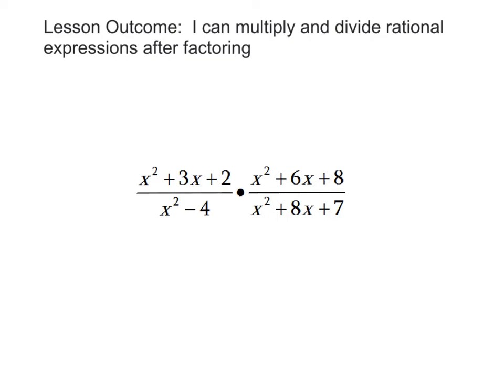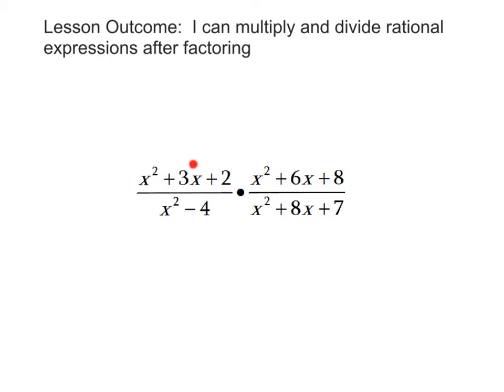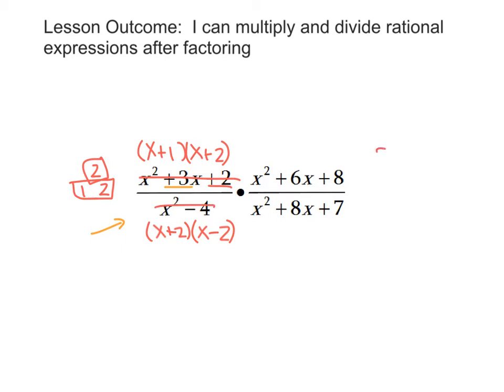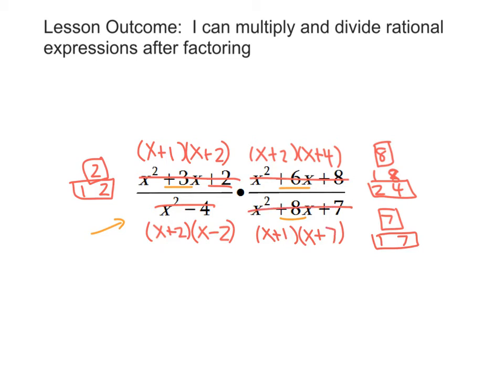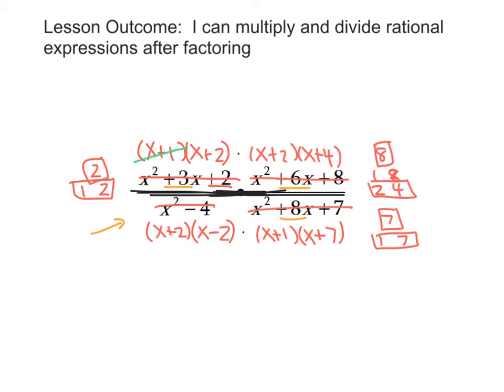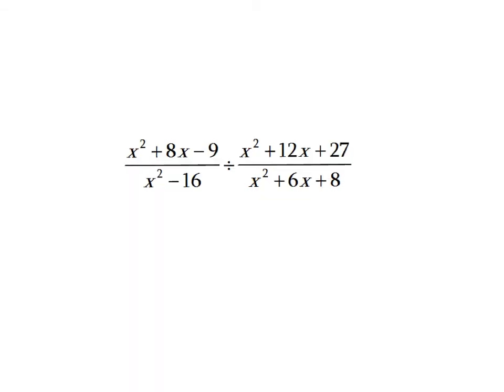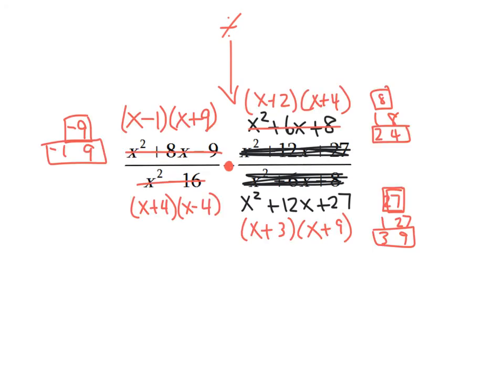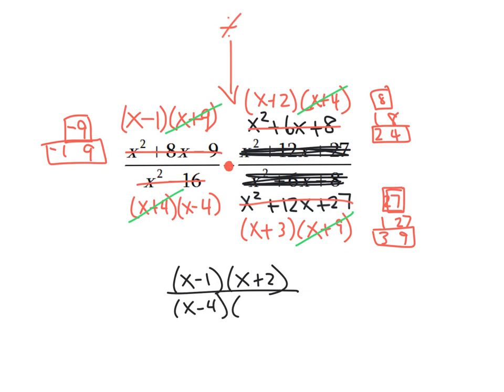Multiply and Divide Rational Expressions after factoring